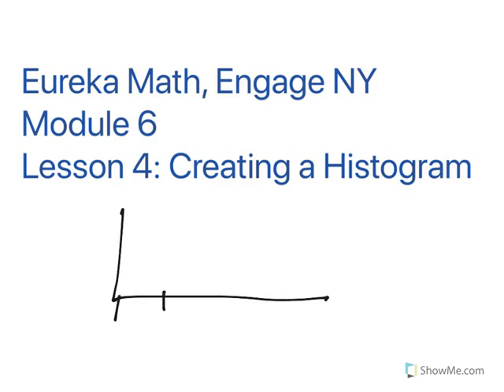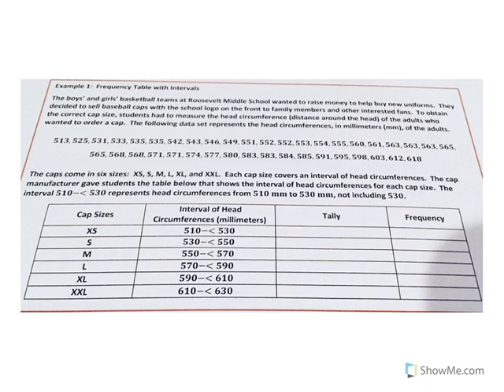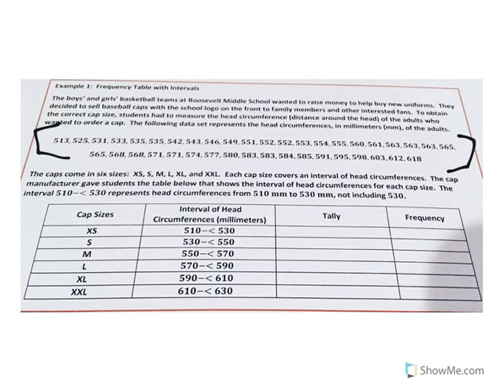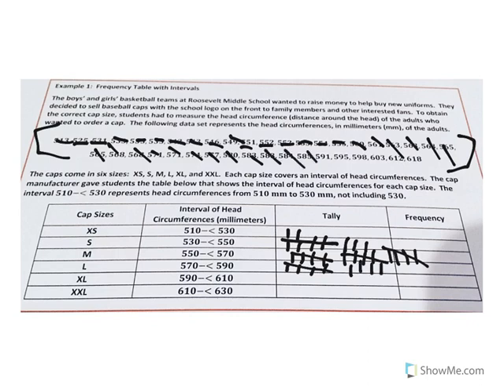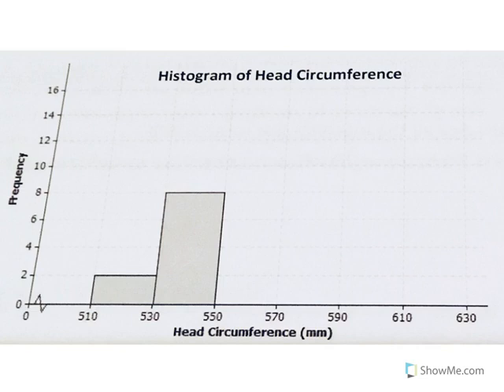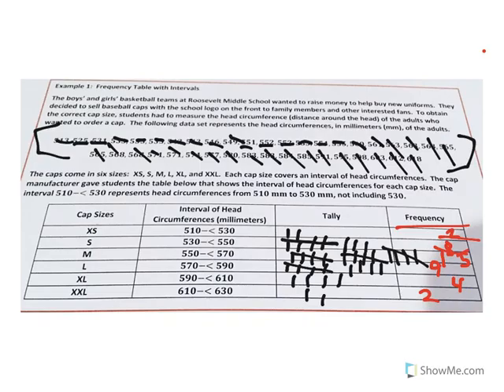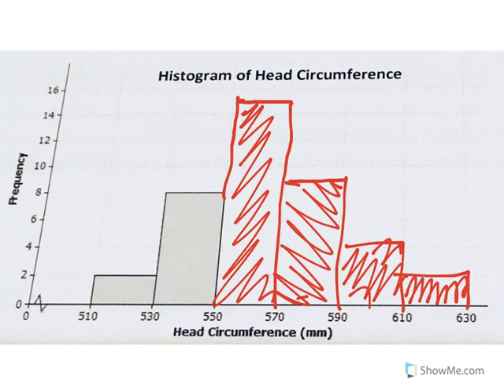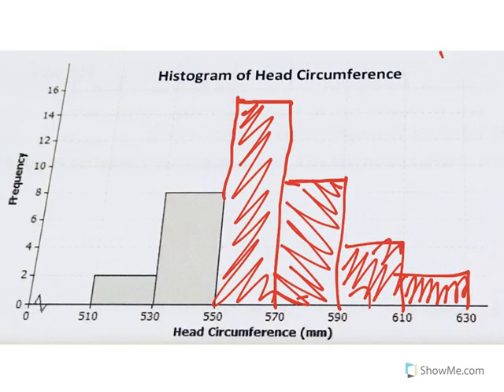Mr. Quick Grade 6 Module 6 Lesson 4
Creating a Histogram.